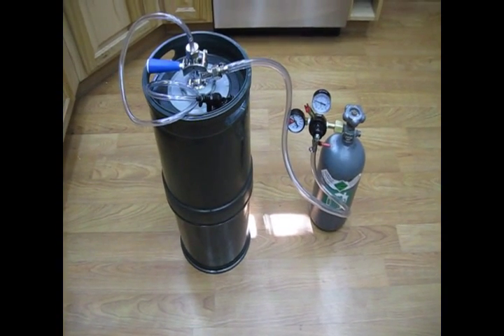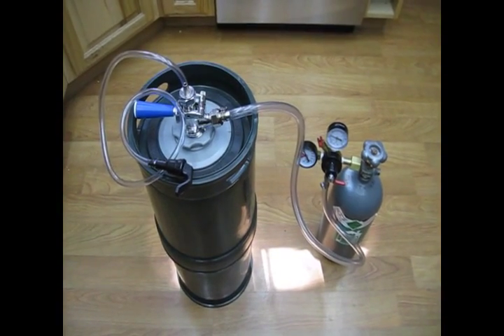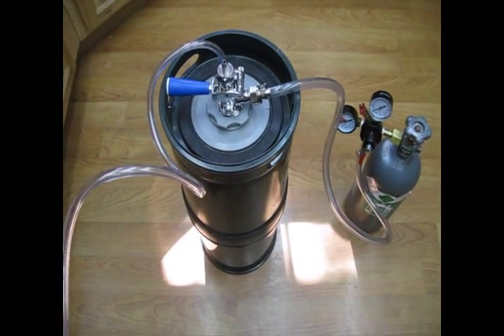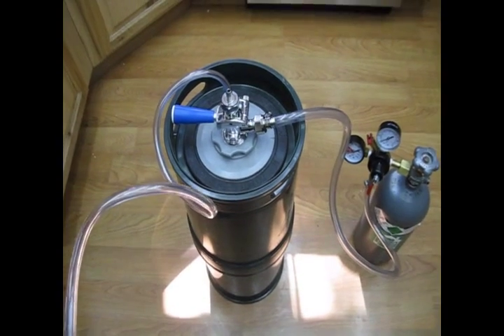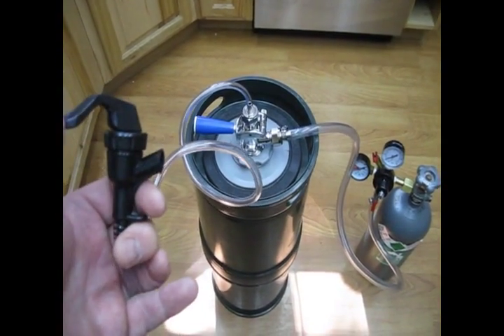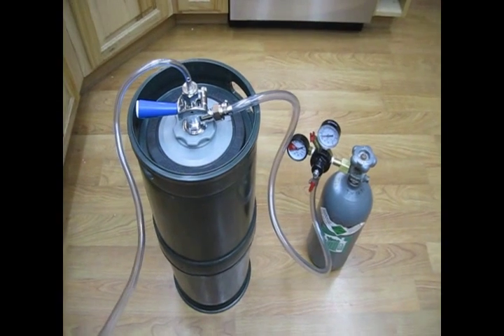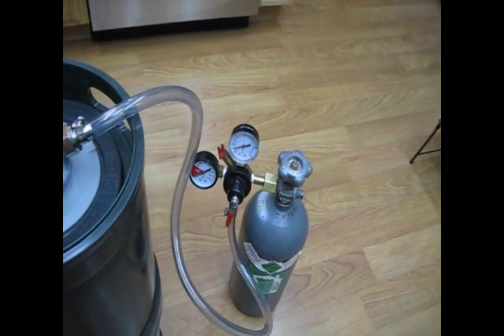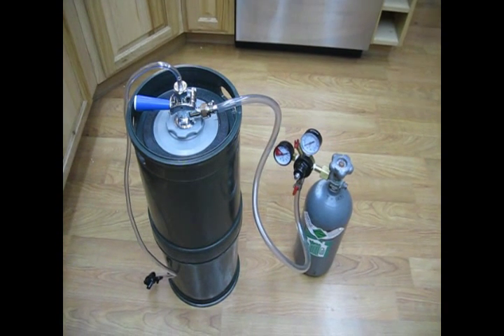EVkeg purge process for homebrewers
The purge process has three steps: 1. Deploy the liner so that it is supported by the keg walls. 2. Purge the oxygen from the liner. 3. Check the integrity of the liner fitment seal with the valve o'ring.